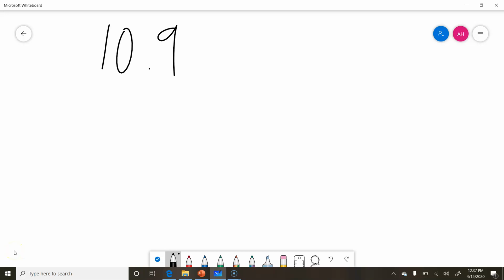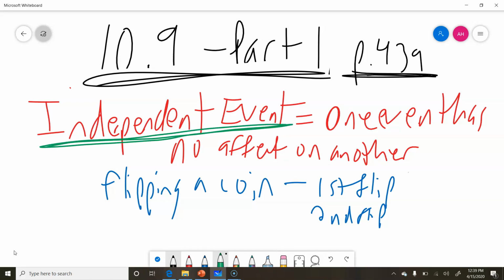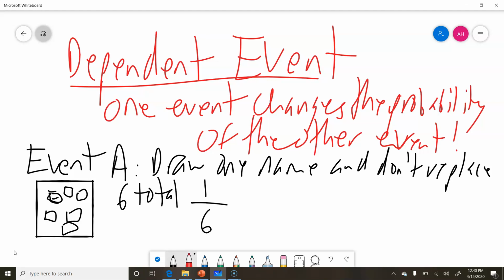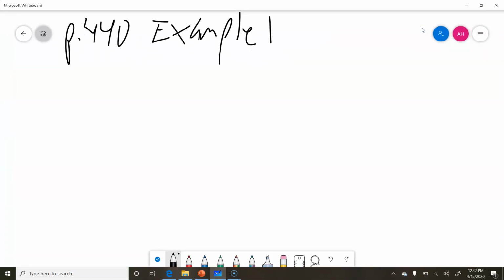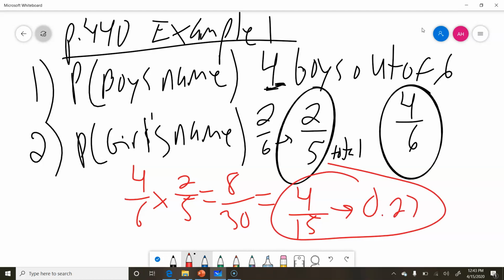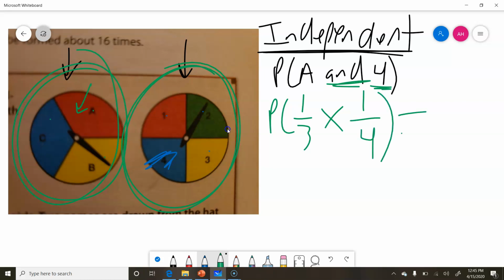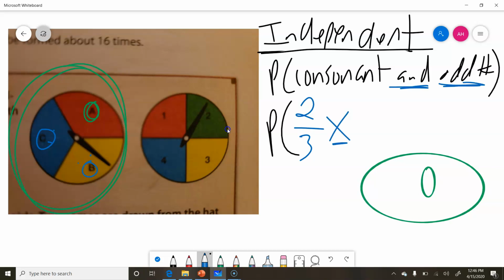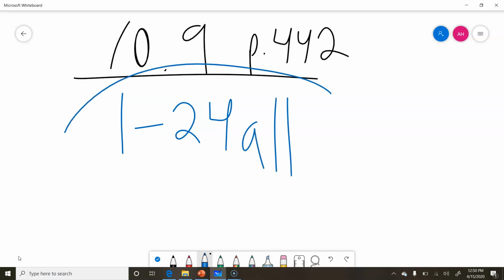Mr. H. 8 Math. 4.16.20